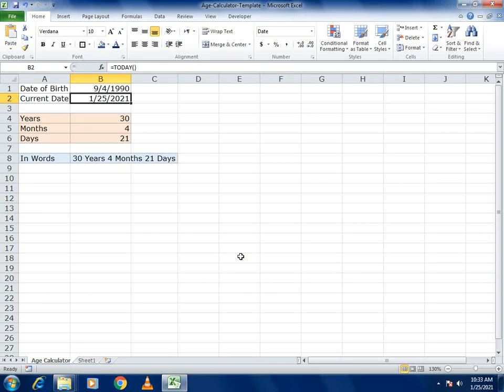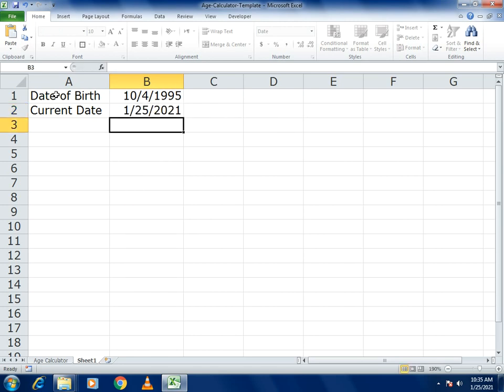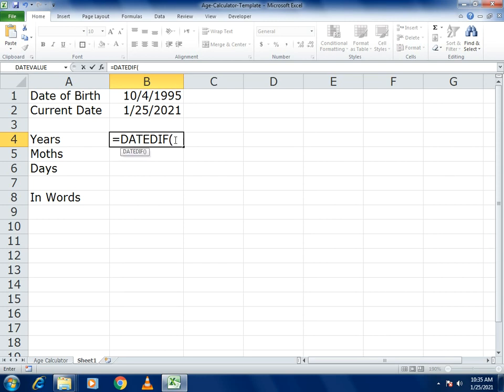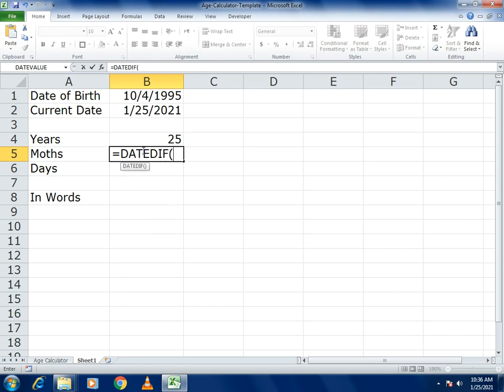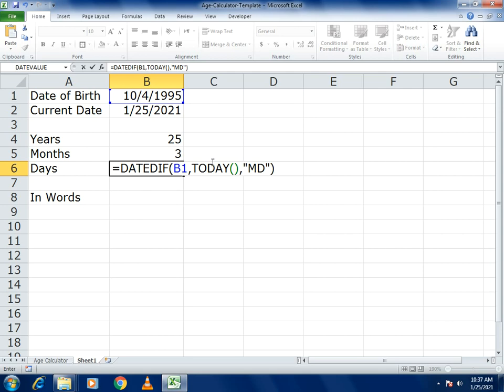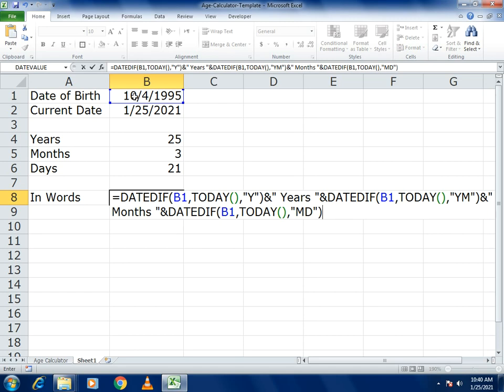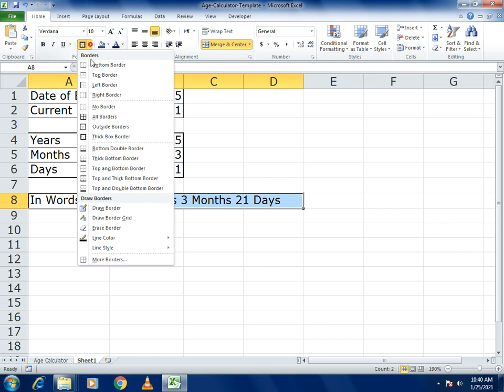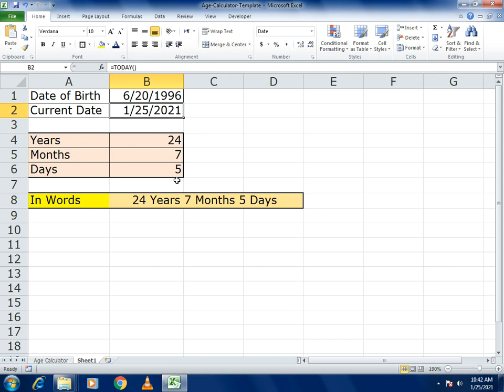Easy Age Calculator Formula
Learn how to calculate age with the help of age calculator formula that will tells you exactly the number of years , months and days also. This is very simple formula which you can use for different examples of the year difference functions as well